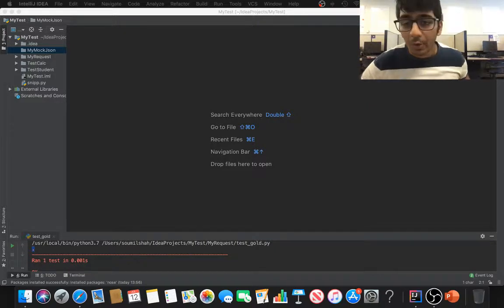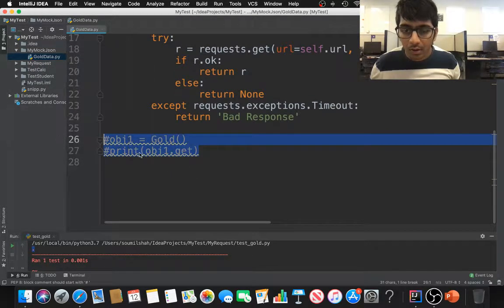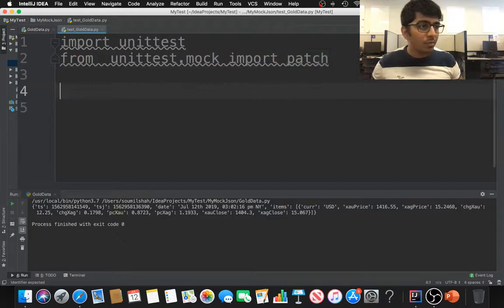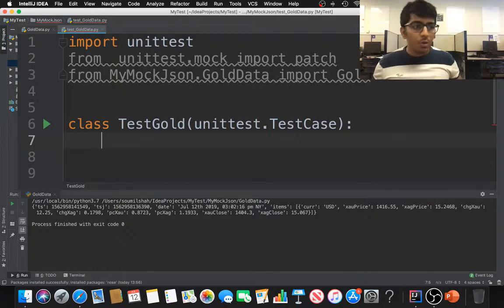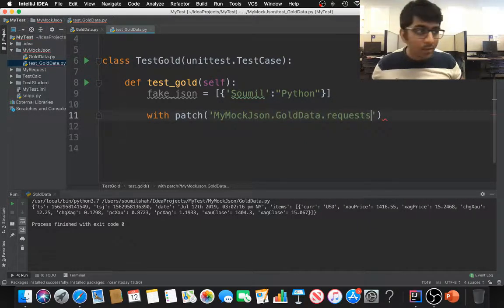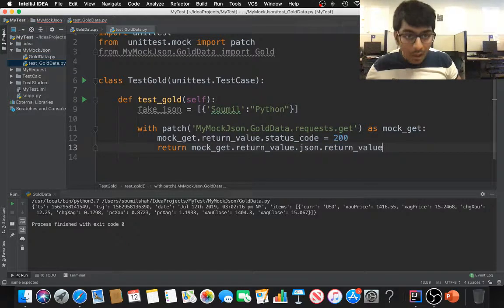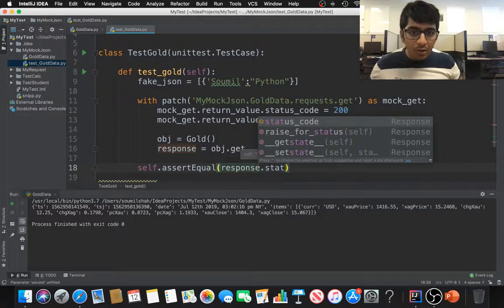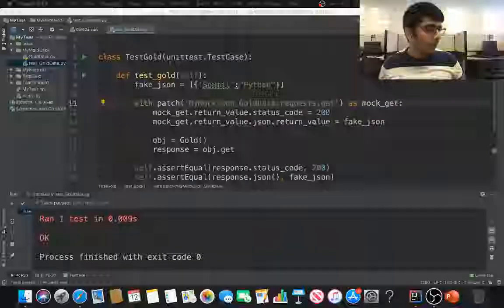unit test Python Mocking request for API testing Part 4